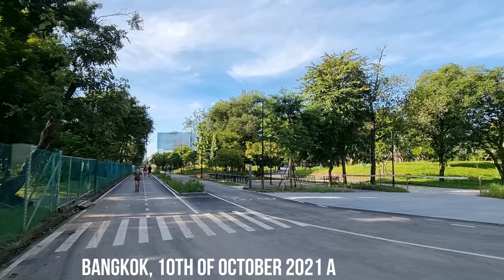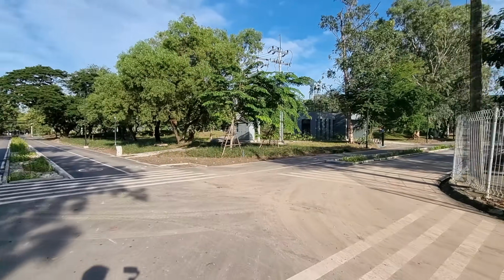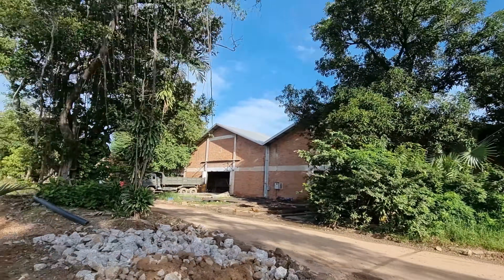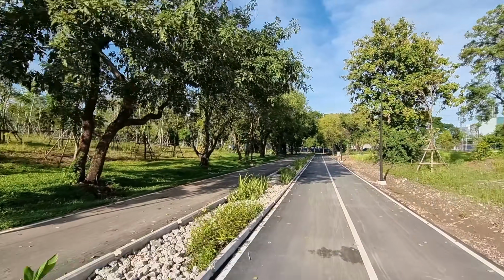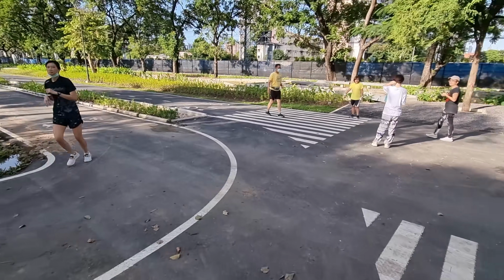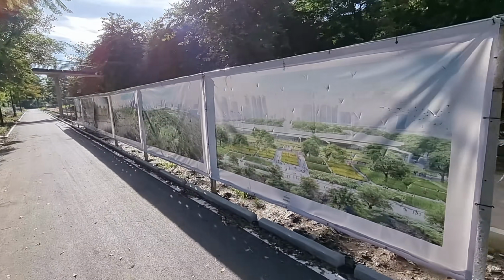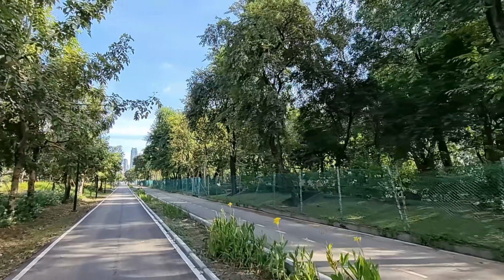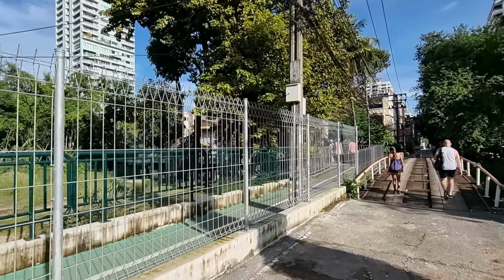New CENTRAL FOREST PARK Bangkok Almost Ready - 🇹🇭 Thailand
The New Central Forest Park in bangkok is nearing completion. You can see it change almost week by week. So here is my latest update. Many people are already walking around in the park and I took my bicycle for a spin.

There are dedicated bicycle and running tracks. There will be speed tracks for the fast bikers and regular tracks where you can ride on your own pace. It will be a true activity Park. Easy to reach in the future with the MRT at the Queen Sirikit Center.

Michael Rifa made a nice areal shot of the park with his drone last month and he let me use it in this video as well. Thank you Michael, here is a link to Michaels channel

Time Stamps

00:00 Intro
00:18 Central Forest Park
06:02 The Park with a drone
06:57 New Benjaikitti Park
13:07 The Old Benjakitti Park
15:09 Outro

I filmed this with my Samsung S21 Phone and DJI Gimbal